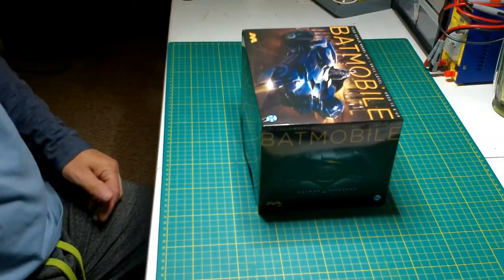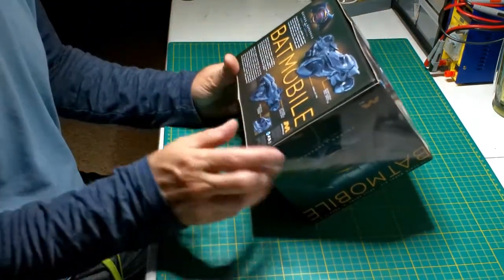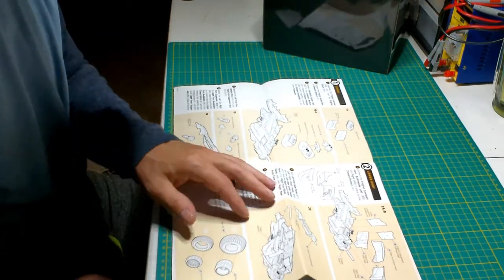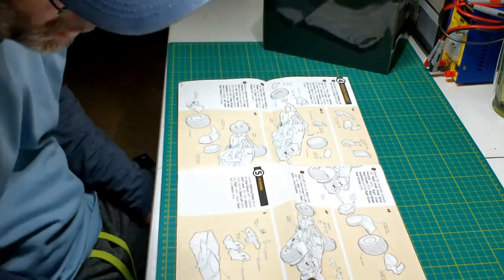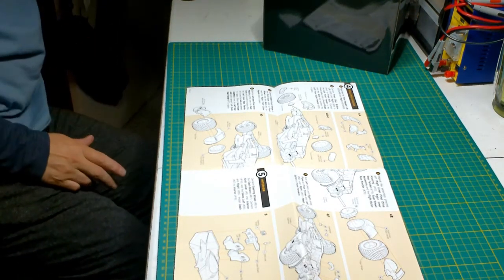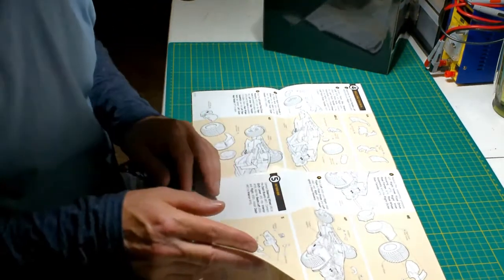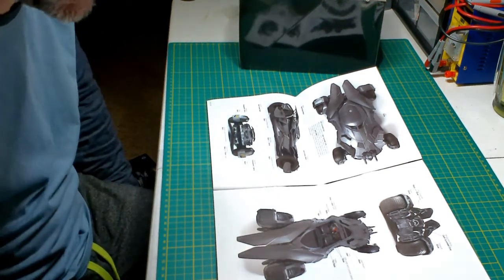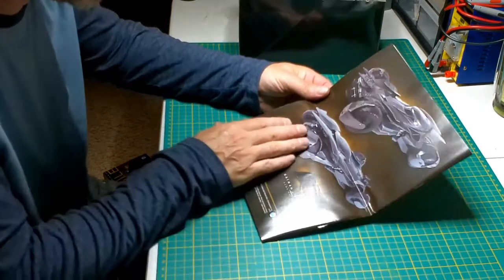MOEBIUS MODELS BATMAN VS SUPERMAN BATMOBILE UNBOXING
A look at the Batmobile kit from Batman Vs Superman